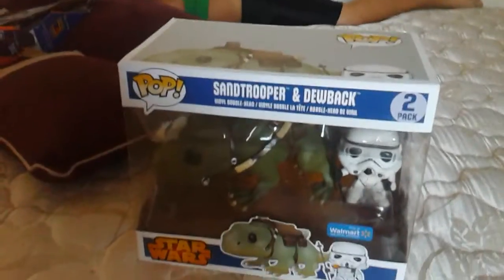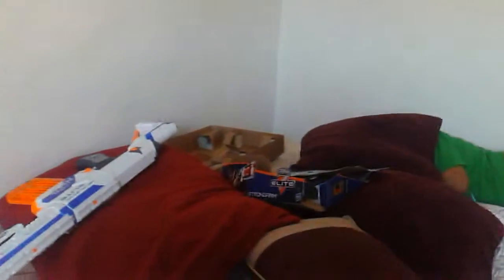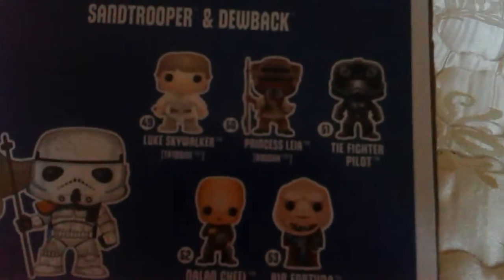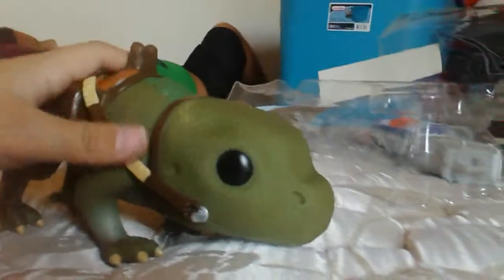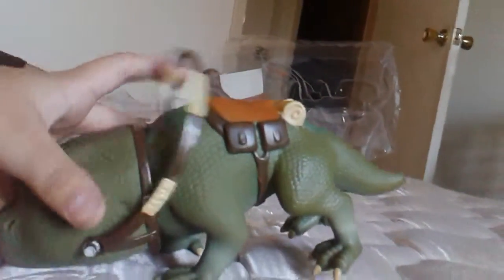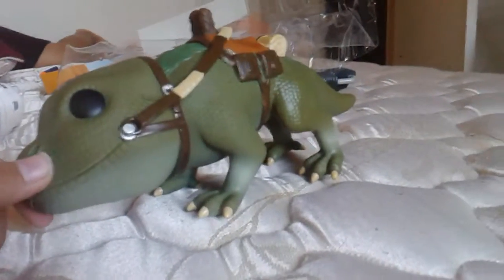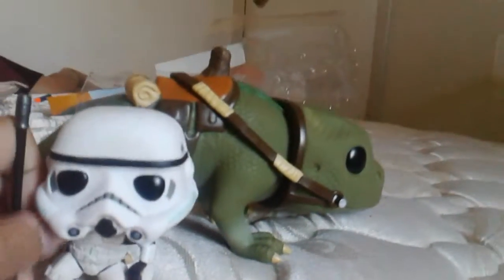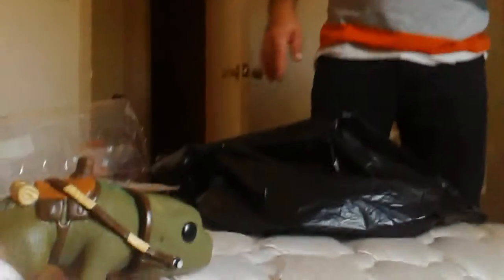I hope you in goy my vid